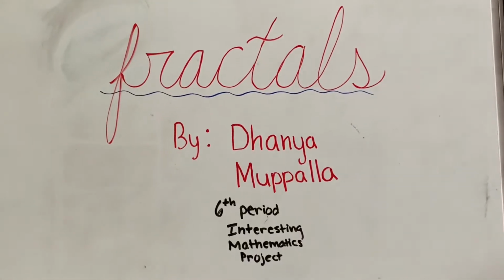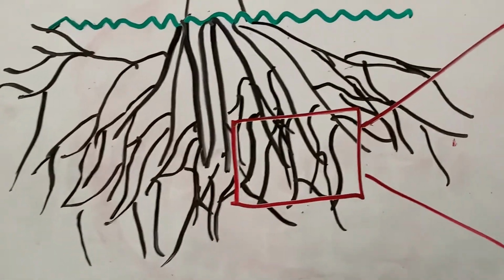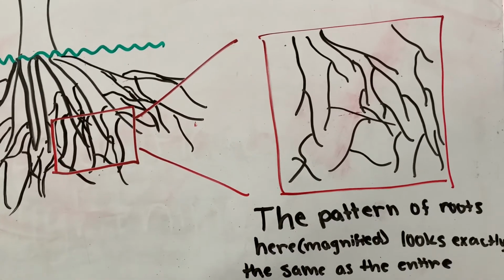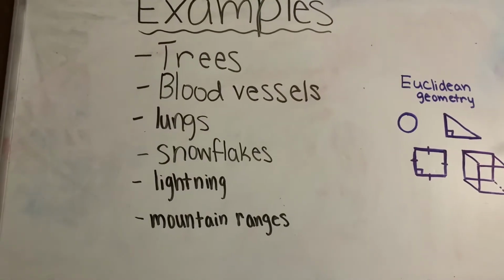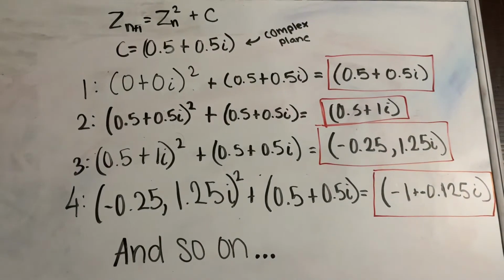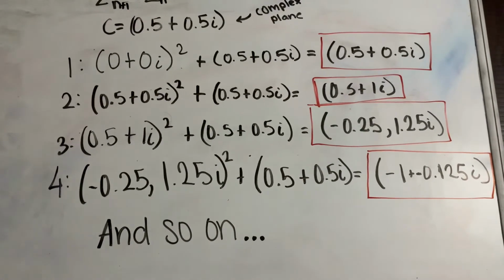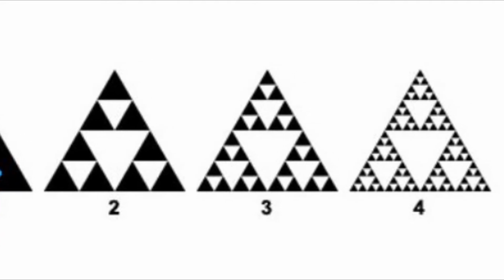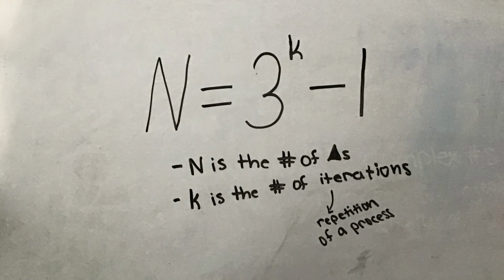Fractals Math Project